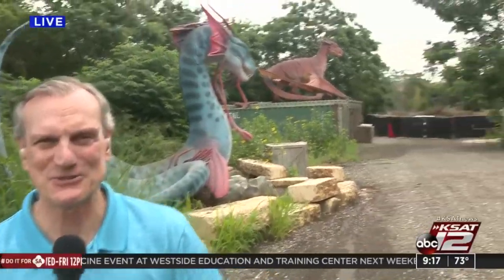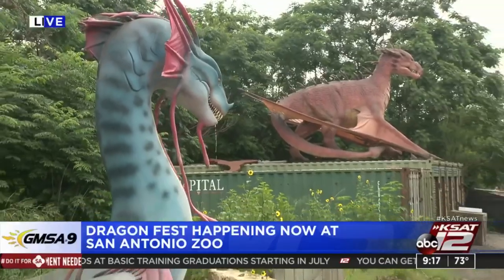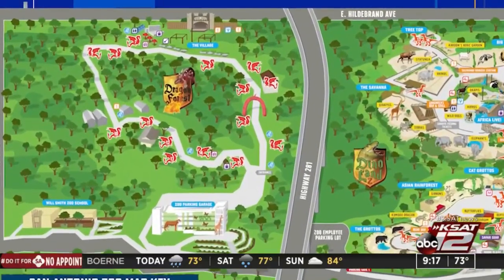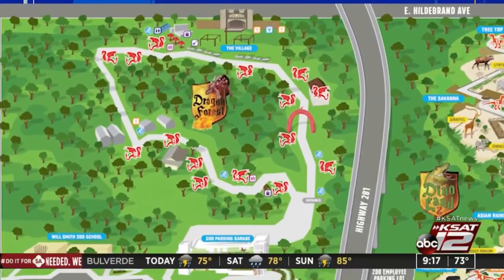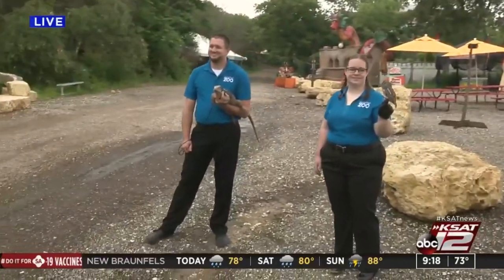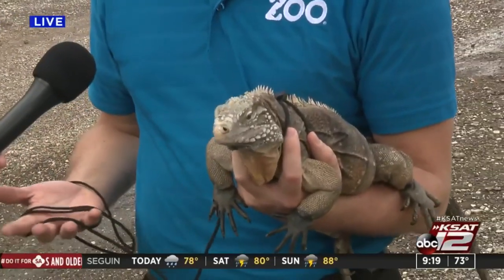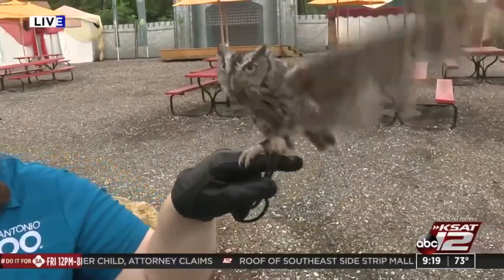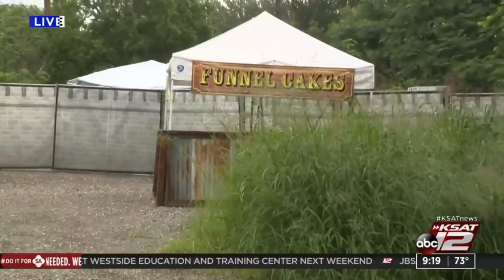KSAT Kids staycation tour: Dragon Forest at San Antonio Zoo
Today on the KSAT Kids Staycation tour, David Sears visits the San Antonio Zoo's Dragon Forest.